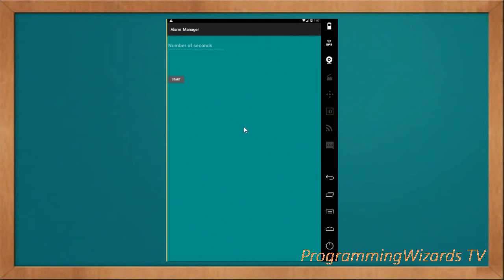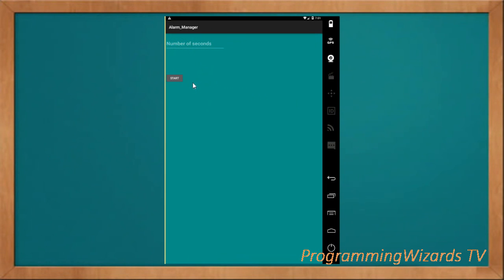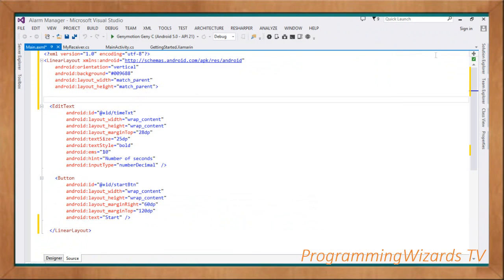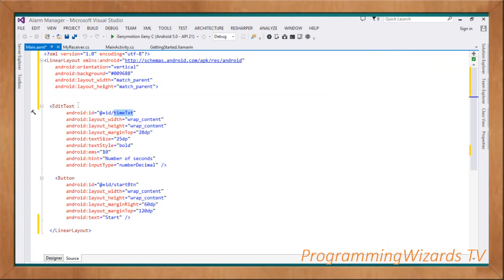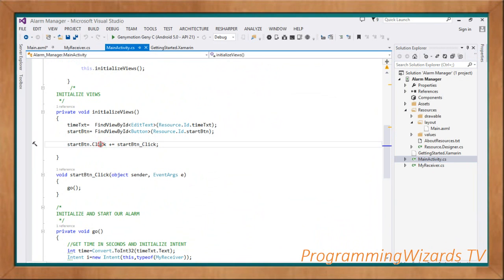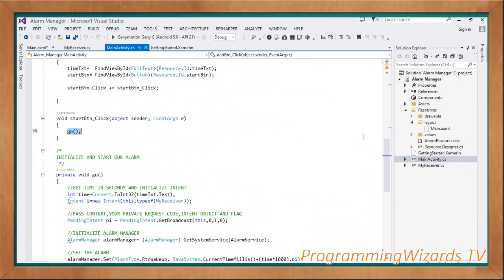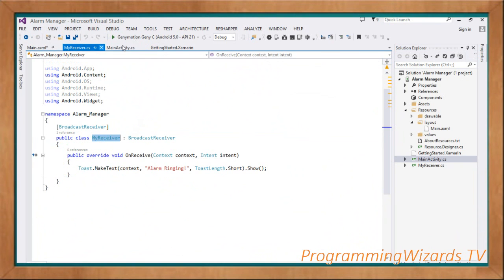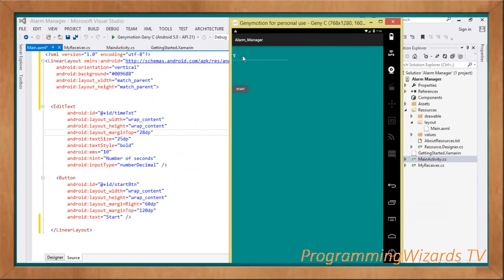Xamarin Examples S1E2 : AlarmManager - Schedule Toast Message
Look, we did an android alarm manager example yesterday. Let's translate that tutorial into Xamarin Android. Our language is C# and IDE is Visual Studio. Alarm Manager allows one to schedule alarms. In this example, we simply schedule showing of a toast message. We have two classes : one our mainactivity, the other our BroadcastReciever class.

Cheers.

1. How to schedule alarms in xamarin.
2. Xamarin Android alarm manager tutorial.
3. Xamarin Android Broadcastreceiver example.